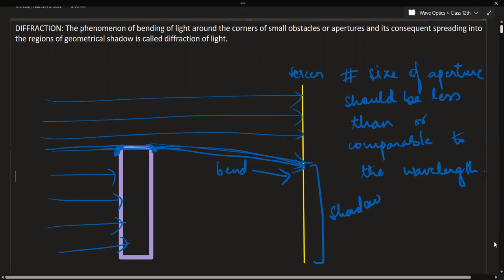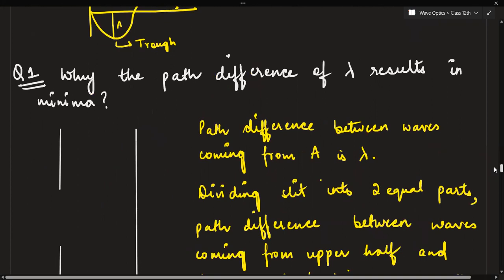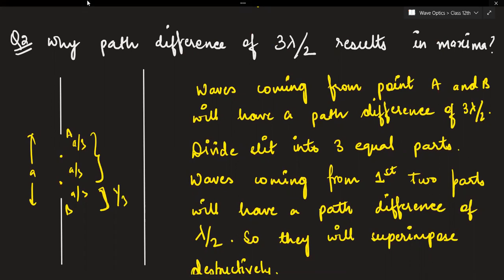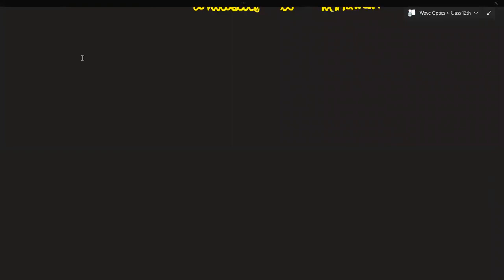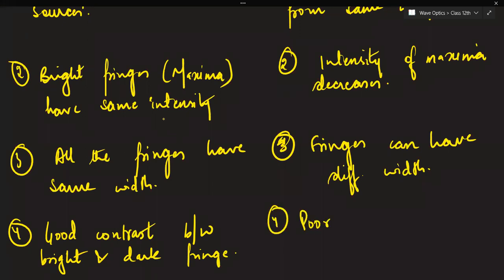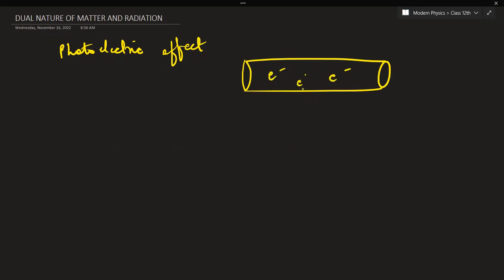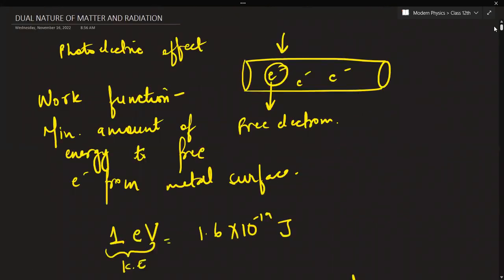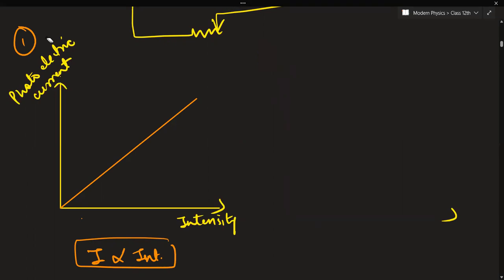Learnivio | Photoelectric Effect | Dual Nature of Matter & Radiation | Lect 1 | MEA | 16-11-2022